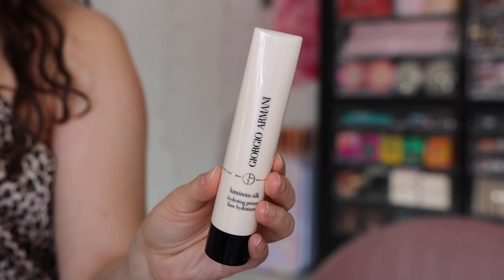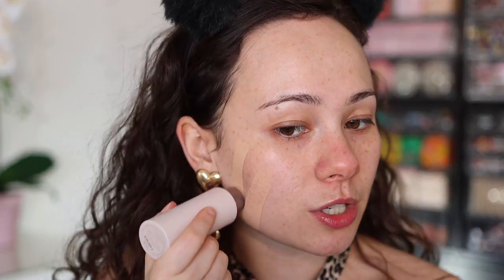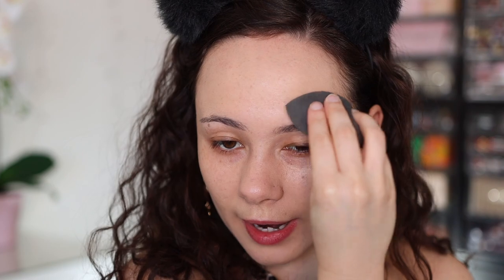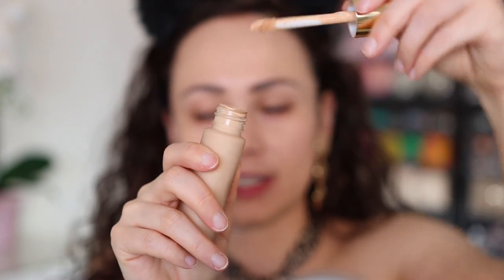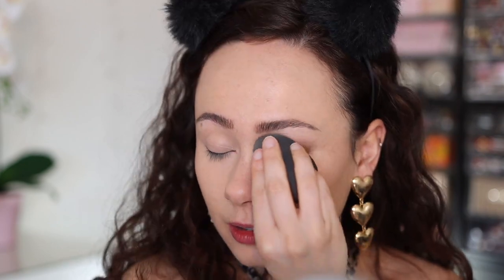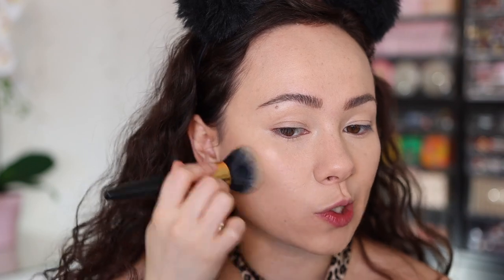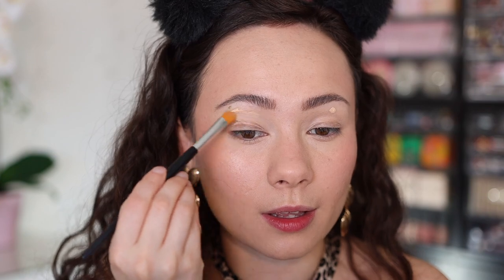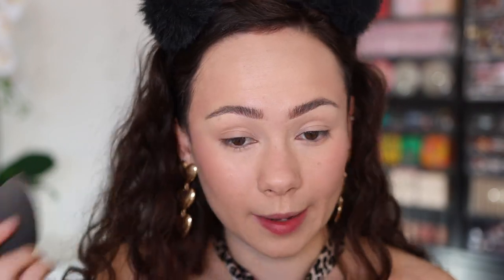TESTING ALL NEW MAKEUP AT SEPHORA // Tatcha The Silk Powder, Dior Powder, Gucci Beauty & MORE!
If you would like to help me become a member of sephorasquad please leave me a short testimonial!! Thank you so much!

Mentioned
Armani Luminous Silk Hydrating Primer
Westman Atelier Vital Skin Foundation (Atelier II)